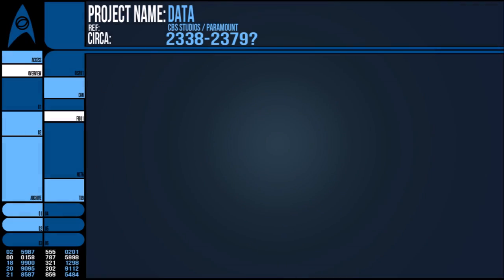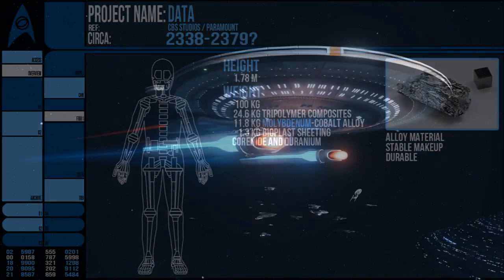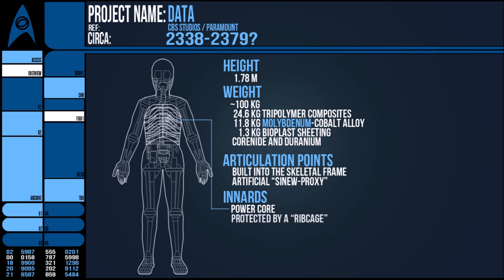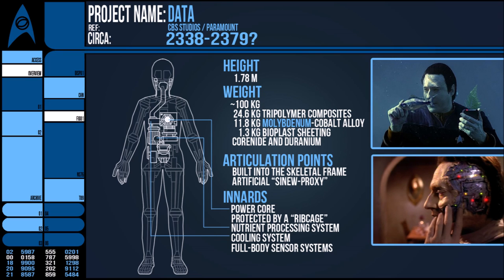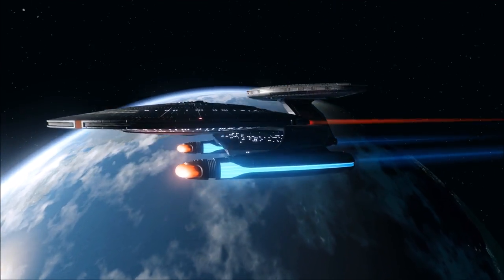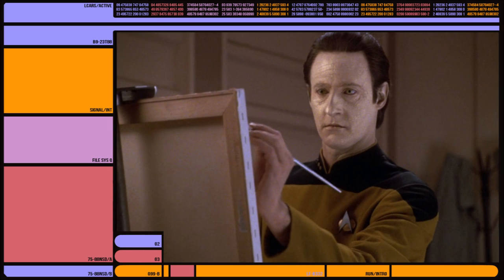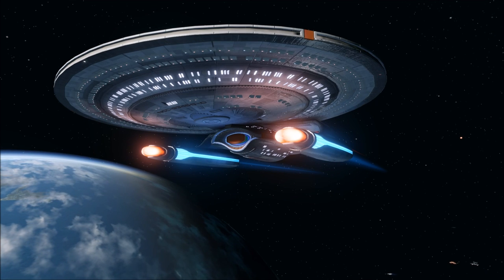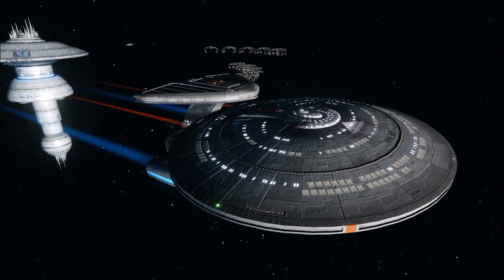DATA's Specs and Capabilities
This Video has us look into the specifications and abilities of Lt.Cmdr Data, the only android in Starfleet from 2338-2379.
Believe it or not, Star Trek goes a long way to avoid giving specifics on his parameters so I did have to estimate a lot of these values as well as include what precious little was mentioned on screen.

Star Trek, Star Trek Enterprise/Voyager/Deep Space Nine/Discovery/Picard and The Next Generation are all owned and distributed by CBS.